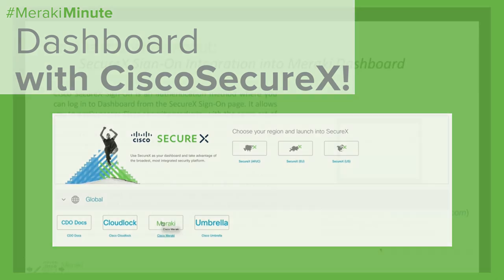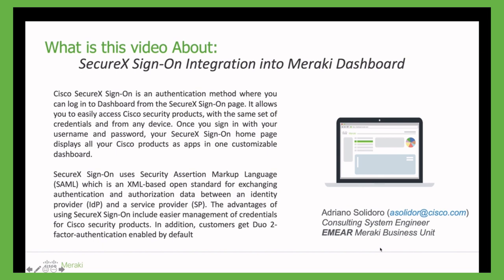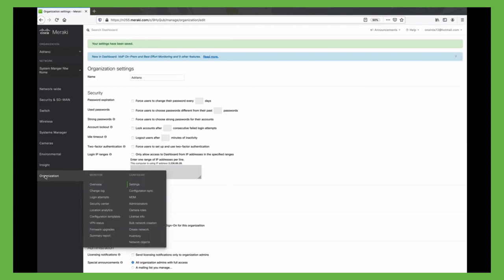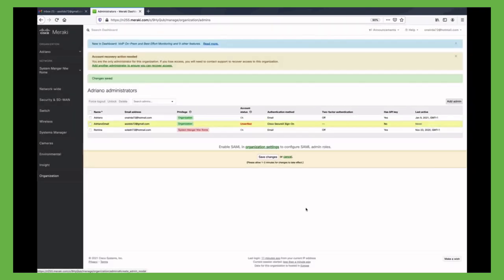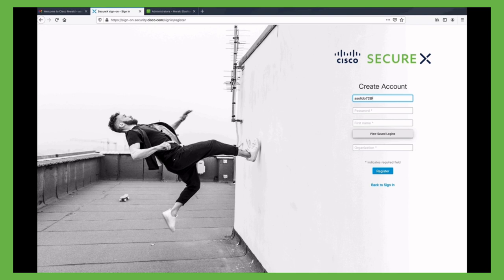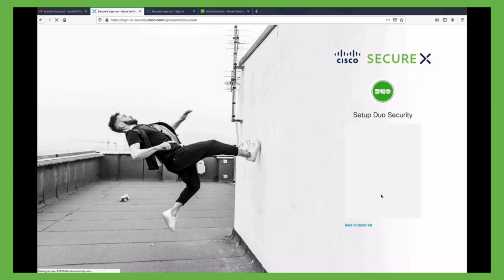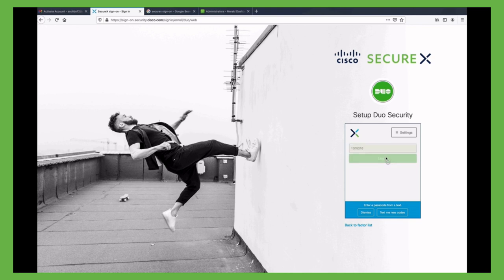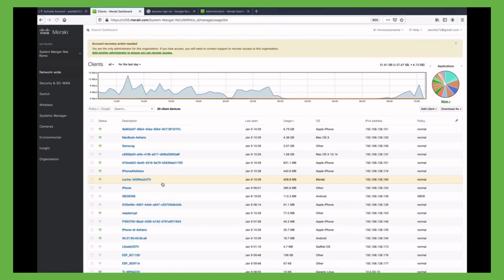Dashboard with Cisco SecureX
Cisco SecureX Sign-On is an authentication method where you can log in to Dashboard from the SecureX Sign-On page. It allows you to easily access Cisco security products, with the same set of credentials and from any device.

In this video Adriano takes us through how to set up Cisco Meraki Dashboard for Cisco SecureX login.